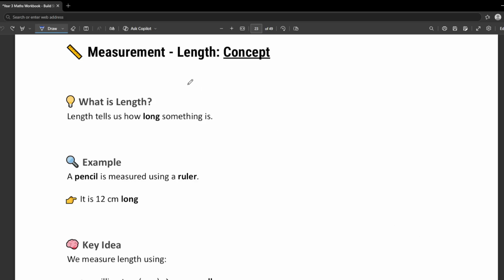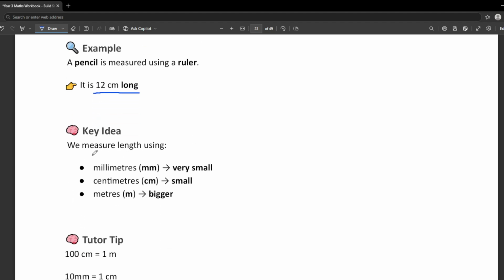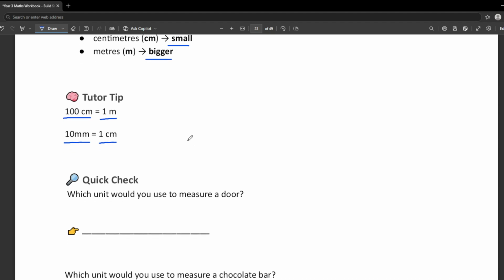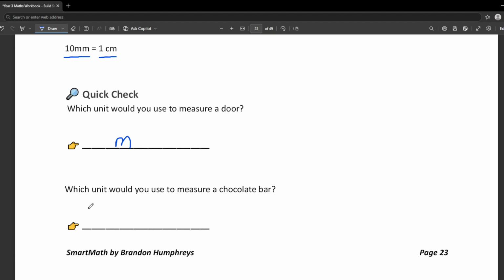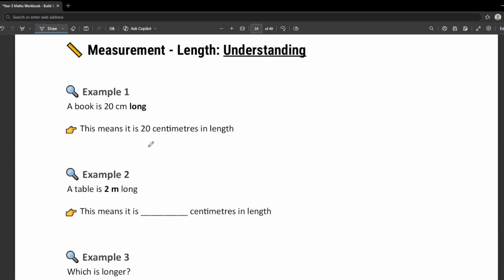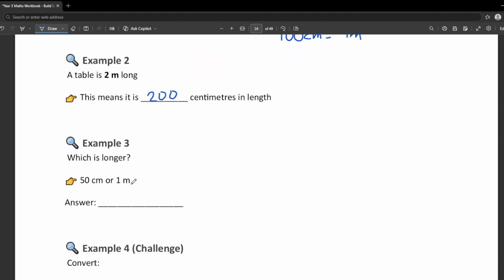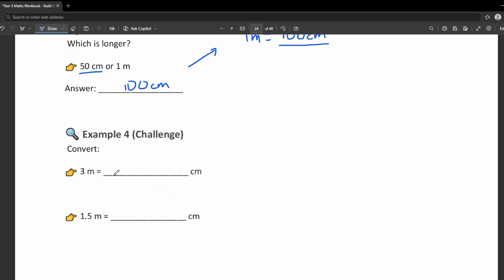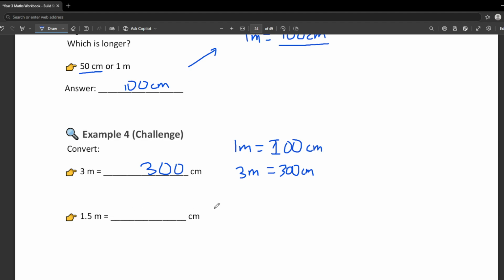Measurement (Length) Made easy (Step by step explanation)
Most students struggle with measurement — especially length… but it’s not because it’s hard.

It’s because they’re taught to memorise formulas and steps instead of actually understanding what they mean.

In this video, I break length measurement down in a simple, visual way so you can actually see how it works — from reading a ruler to converting between units and solving problems step-by-step.

By the end, measuring length will feel way more intuitive (and a lot less confusing).

Perfect for Year 3–Year 6 students or anyone who wants to finally understand measurement, not just guess their way through it.

If you want extra practice questions and more topics like this, I’ve created a workbook to help you improve faster: